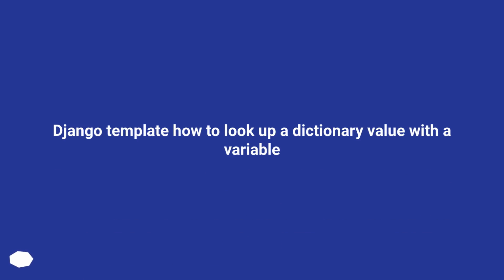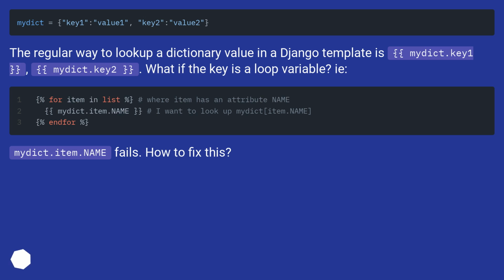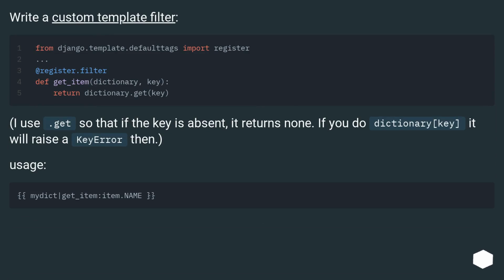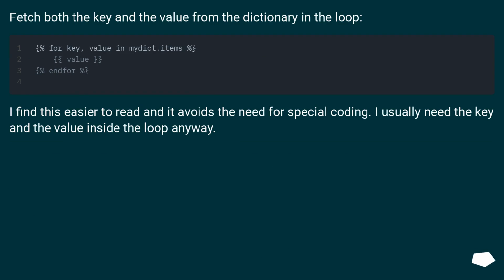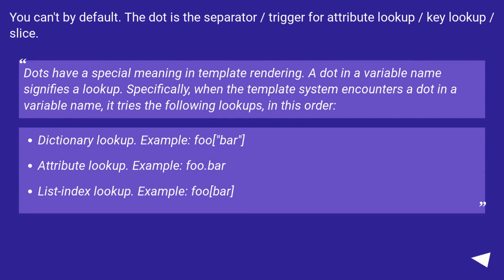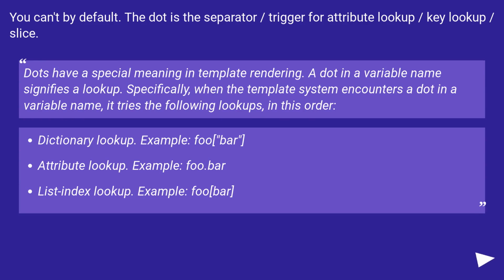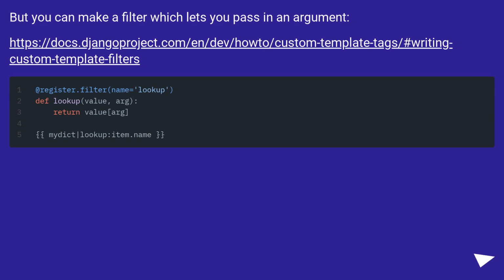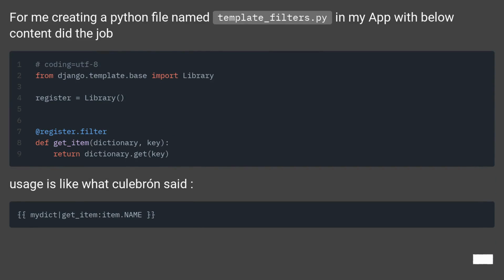Django template how to look up a dictionary value with a variable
Chapters
00:00 Question
00:36 Accepted answer (Score 448)
01:01 Answer 2 (Score 88)
01:26 Answer 3 (Score 46)
02:25 Answer 4 (Score 6)
02:50 Thank you